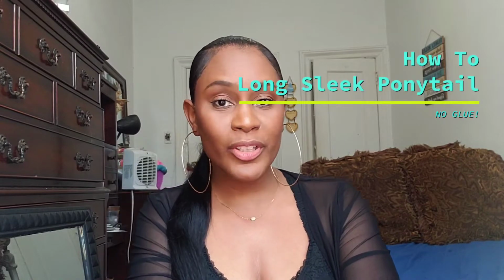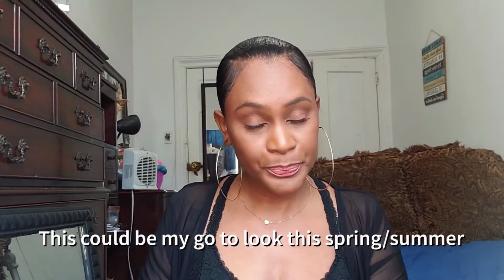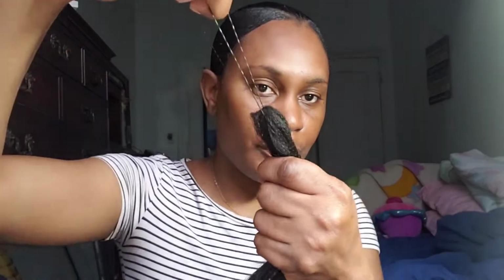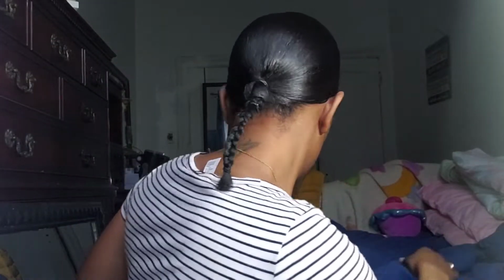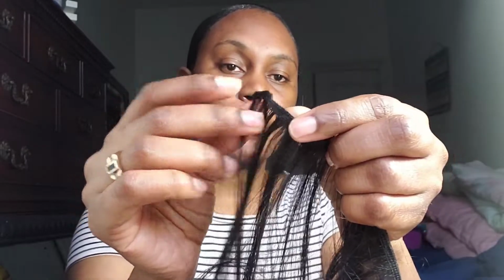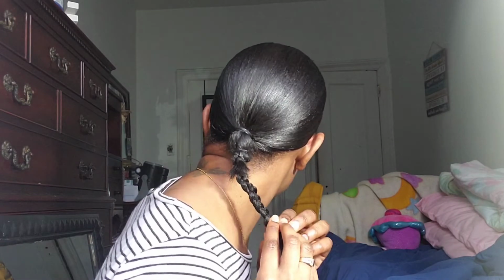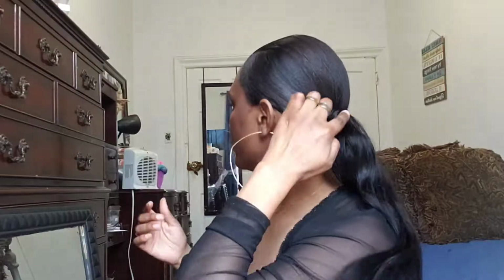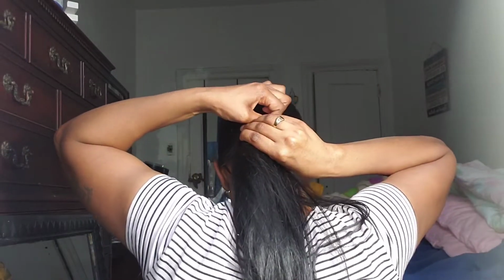How To: Long Sleek Ponytail (Glueless Method!)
Hey Jays

You know I love me a sleek ponytail!

I couldn't deal with the glue so I'm glad I came across this gluless method. Hassel free and easy.

Ps. I used a new editing software...should I use past the free trail? Lol
I worked really hard on this video...

Stay safe

All Love
J